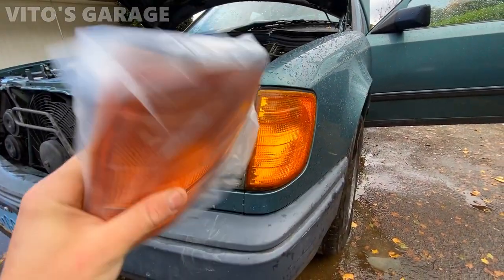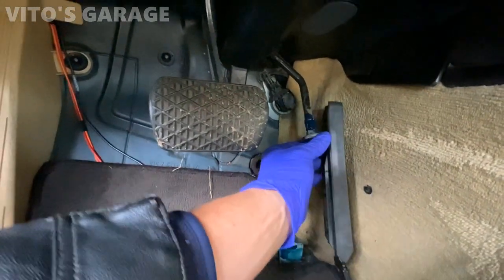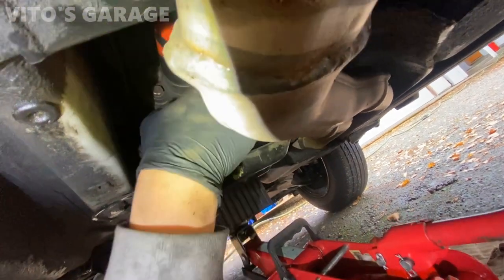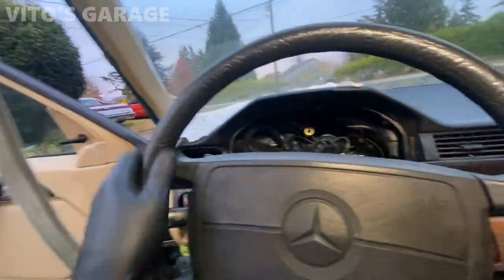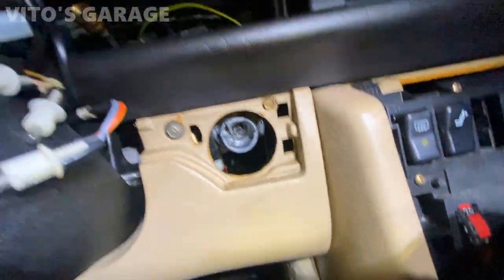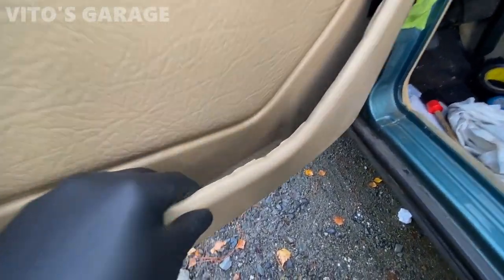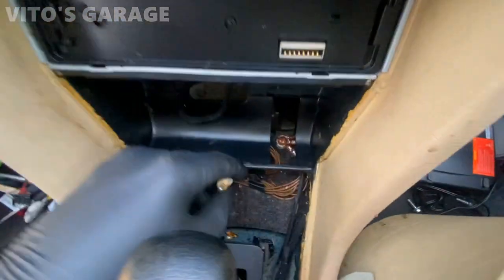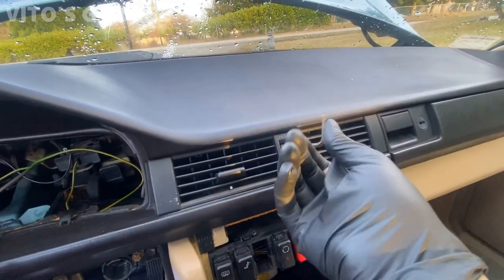Part 10 Mercedes W124: New Turn Signal Lenses, Ignition Tumbler, Trans Mount, Vent Bulbs, Cleaning..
Hey Friends:)

This is part 10 of Mercedes W124 300E restoration.

I love socializing and meeting new people:
1) VITO'S GARAGE ON FACEBOOK: